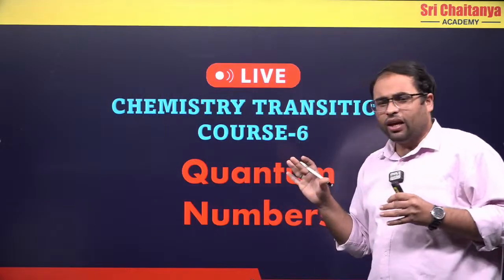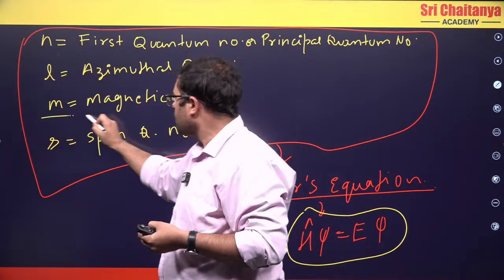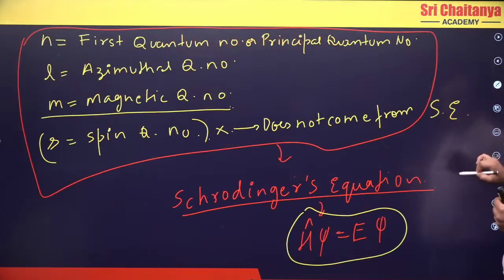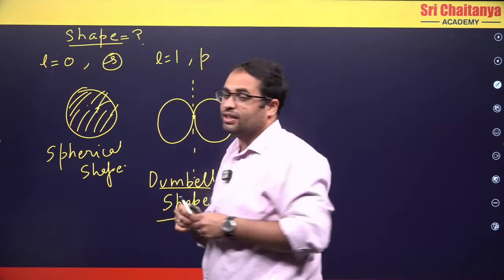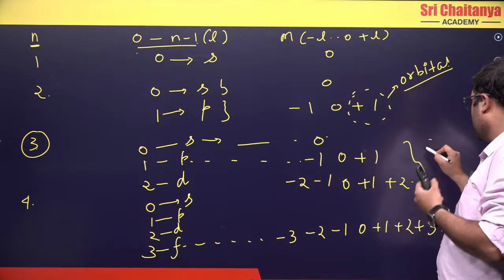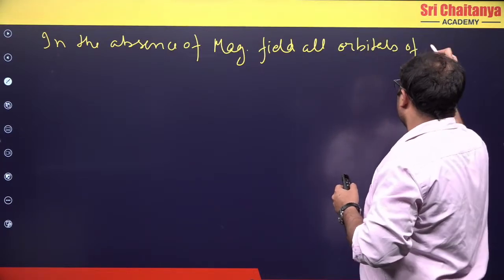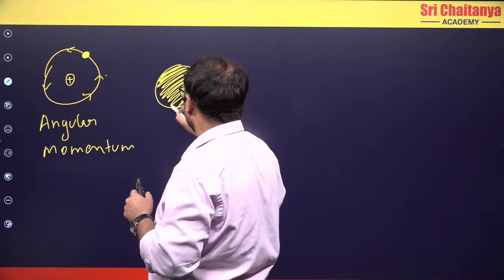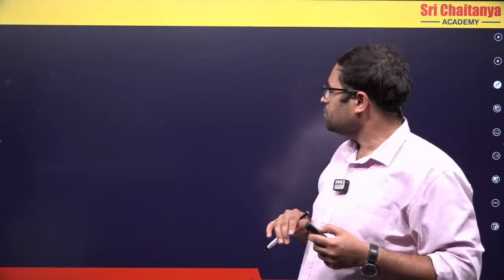Introduction to Quantum Numbers | Concept & Significance | Class 11 Chemistry | Transition Course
In this module, we explore the fundamental concept of Quantum Numbers, which describe the unique quantum state of an electron in an atom. Quantum mechanics is at the core of modern chemistry, and understanding quantum numbers is crucial for mastering atomic structure and behavior, especially for JEE-level questions.

Key Concepts Covered:
Quantum numbers are a set of four values that describe the properties and behavior of an electron in an atom, including its energy level, shape, orientation, and spin.
These values are essential for understanding electron configurations and the arrangement of electrons in atoms.
➜The Four Types of Quantum Numbers:
Principal Quantum Number (n)
Angular Momentum Quantum Number (l)
➜Significance of Quantum Numbers
Electron Configuration
Periodic Trends
Chemical Bonding
➜Applications in Chemistry
Quantum numbers are foundational for explaining atomic structure, periodic properties, and the chemical behavior of elements.
Key to understanding atomic spectra, molecular orbital theory, and the periodic table.